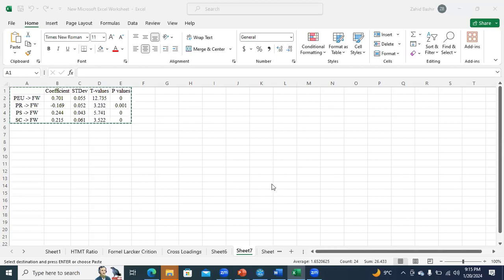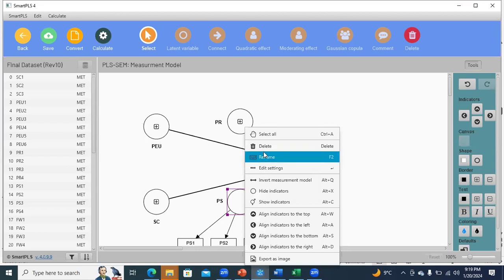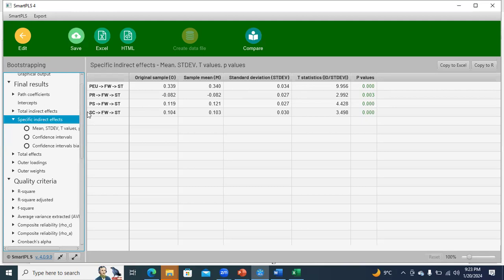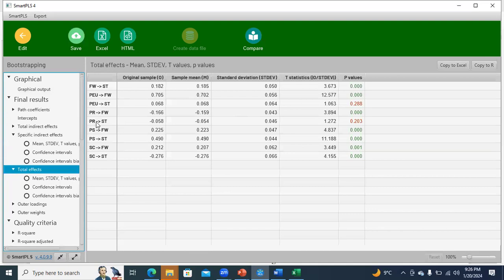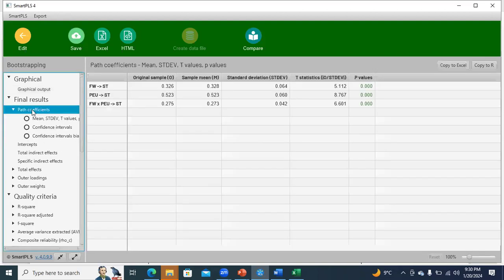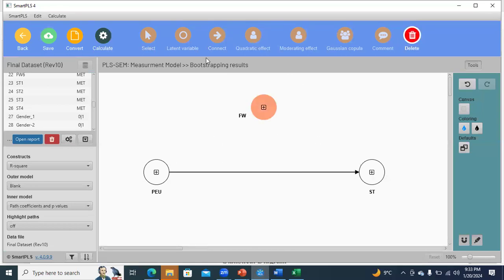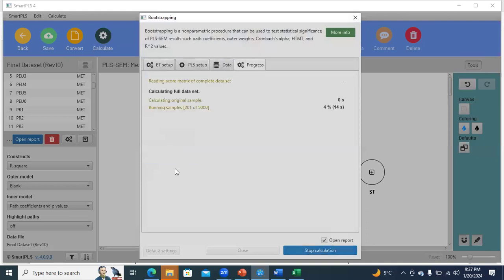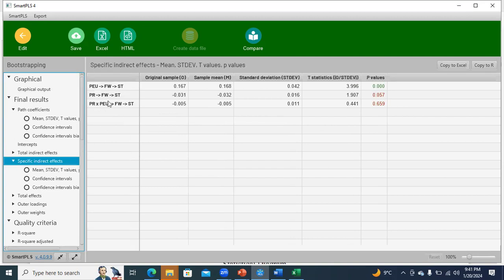Day 12, Session 3B